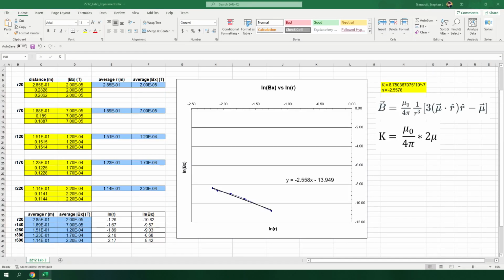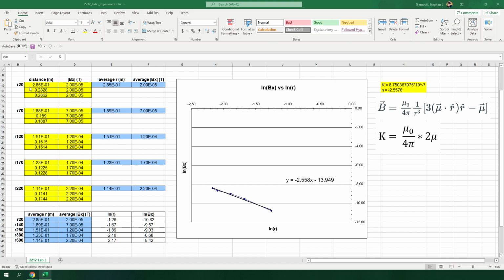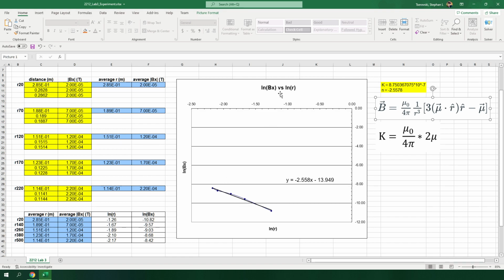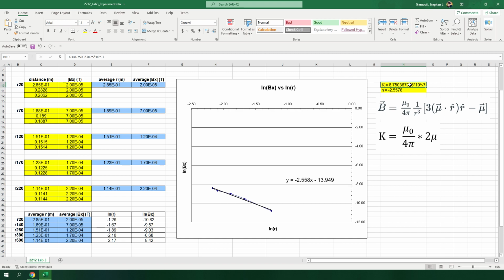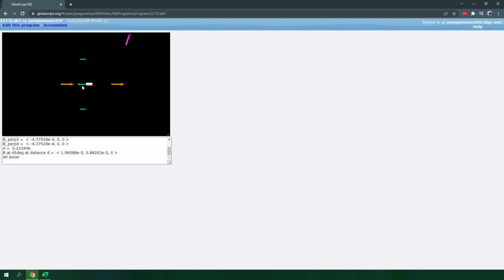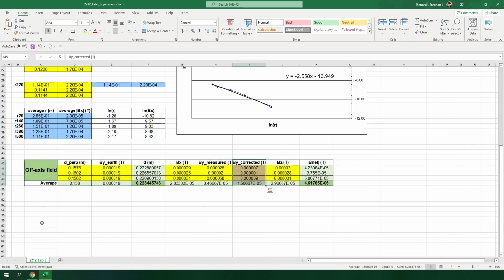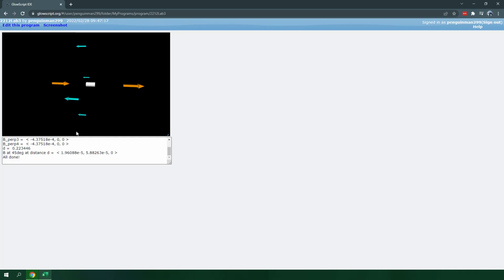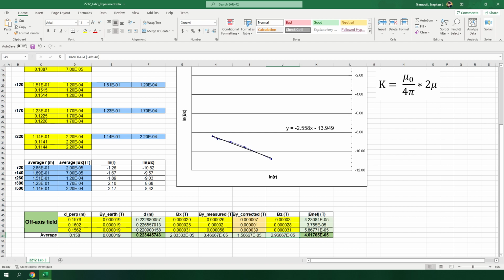Physics 2212 Lab 3